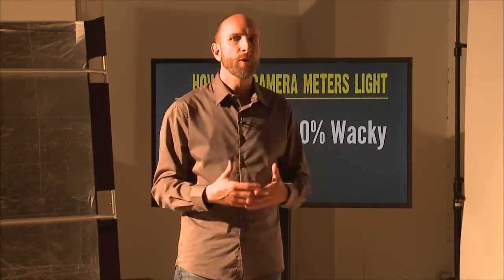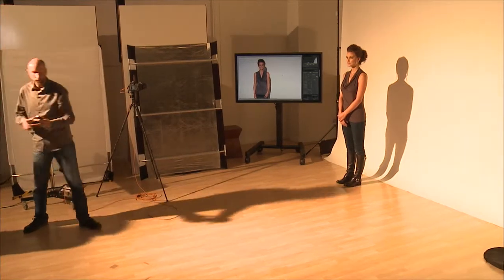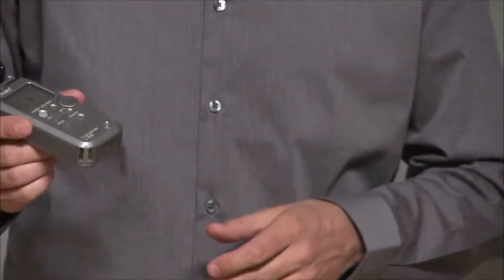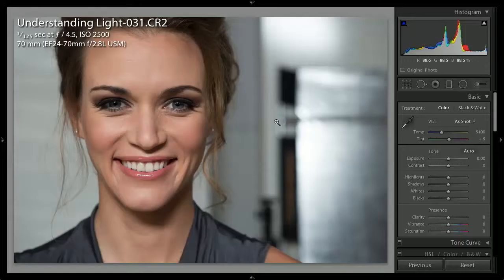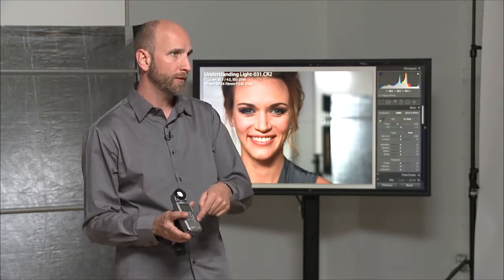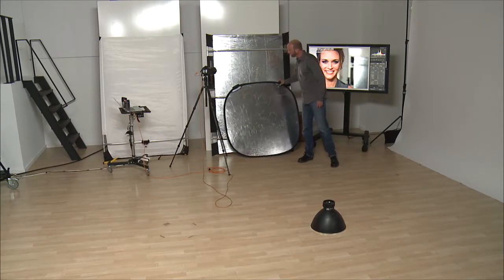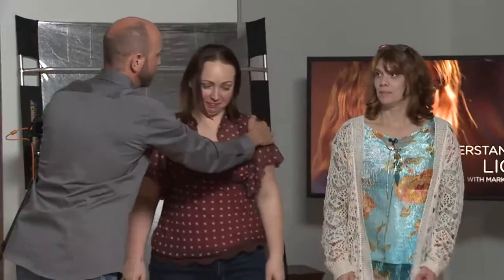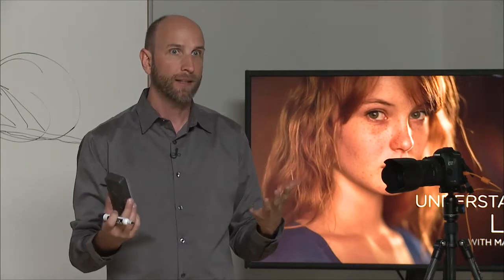สอนถ่ายรูป ตอนที่ 10